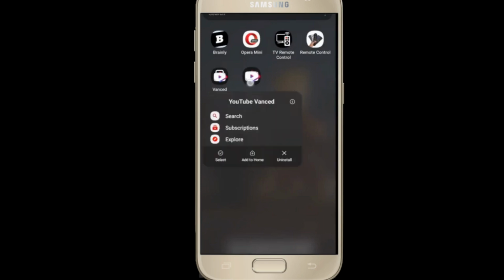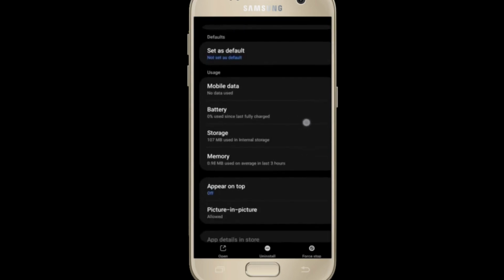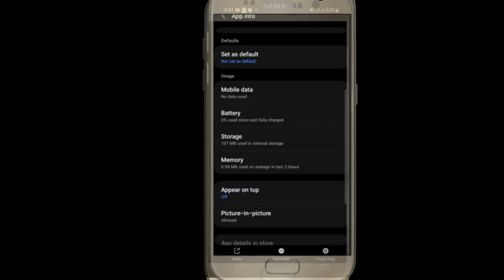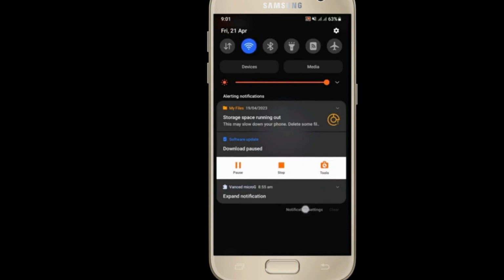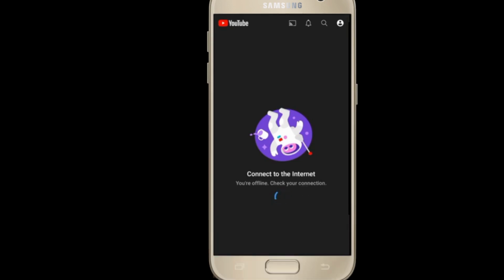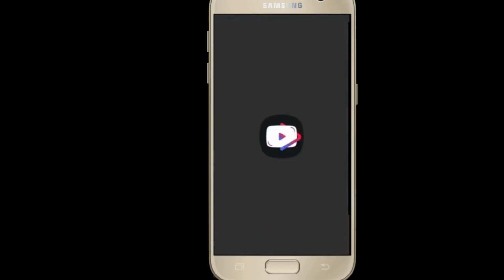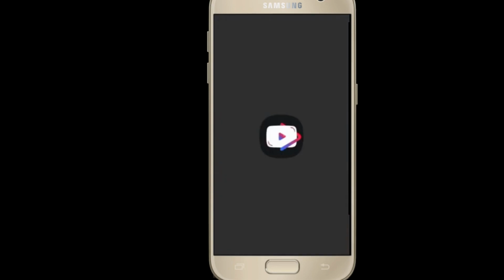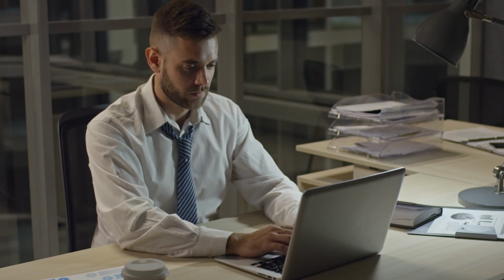youtube vanced not working | how to fix youtube vanced not working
Hello everyone welcome back to my channel to on these video we will show you youtube vanced not working | how to fix youtube vanced not working | fix youtube vanced not working
YouTube Vanced is an unofficial version of the YouTube app that offers additional features not available in the official YouTube app. However, as an AI language model, I don't have real-time information about specific issues or error messages related to YouTube Vanced.

If you're experiencing issues with YouTube Vanced, here are some general troubleshooting steps you can try:

Update YouTube Vanced: Make sure you have the latest version of YouTube Vanced installed on your device.

Clear app cache and data: Go to your device's Settings, find the Apps or Application Manager section, locate YouTube Vanced, and then clear the app cache and data. This step can resolve many common app-related issues.

Uninstall and reinstall: If clearing the cache and data didn't work, try uninstalling YouTube Vanced completely and then reinstall it from a trusted source. Be cautious when downloading from third-party websites, as they may contain modified or malicious versions.

Disable or uninstall conflicting apps: Some apps, such as ad blockers or other YouTube-related mods, may conflict with YouTube Vanced. Disable or uninstall any such apps temporarily to see if it resolves the issue.

Check for system updates: Ensure that your device's operating system is up to date. System updates often include bug fixes and improvements that can address compatibility issues.

Users in these communities may have encountered similar issues and could provide specific solutions or workarounds.

Remember that YouTube Vanced is not an official YouTube product, so support options may vary. If none of the troubleshooting steps help, it's recommended to seek assistance from the YouTube Vanced community or consider using the official YouTube app.

video taken by =AdjoTech

Note- NOTE: ALL THE IMAGES/PICTURES SHOWN IN THE VIDEO BELONGS TO THE RESPECTED OWNERS AND NOT ME... I AM NOT THE OWNER OF ANY PICTURES SHOWED IN THE VIDEO ESPN